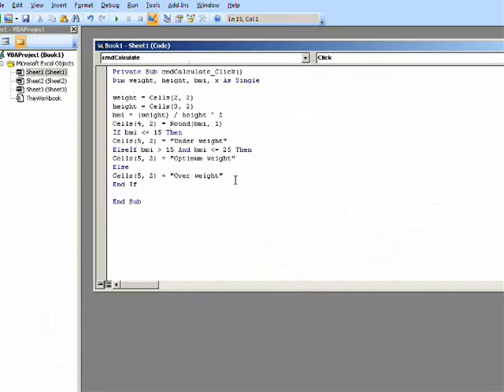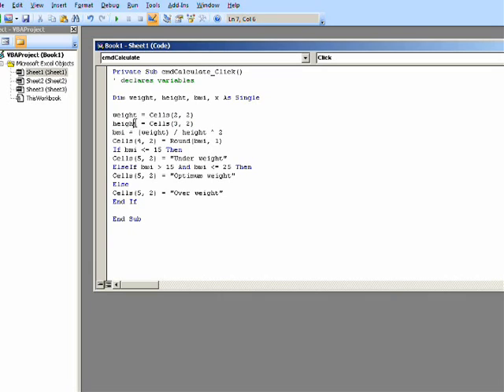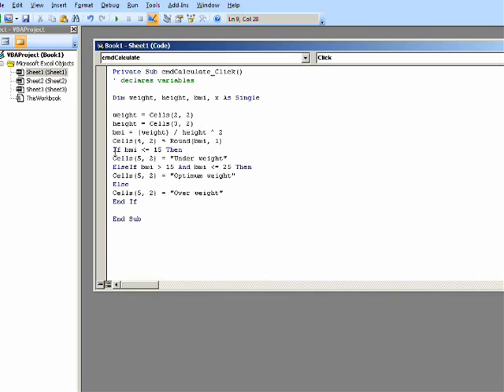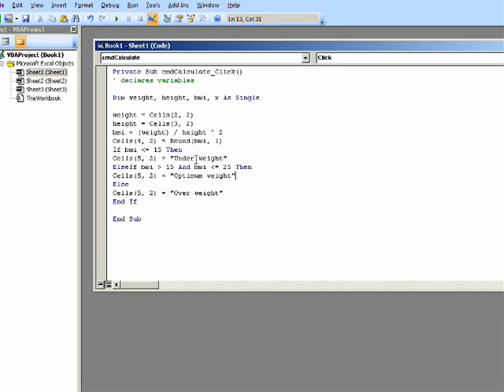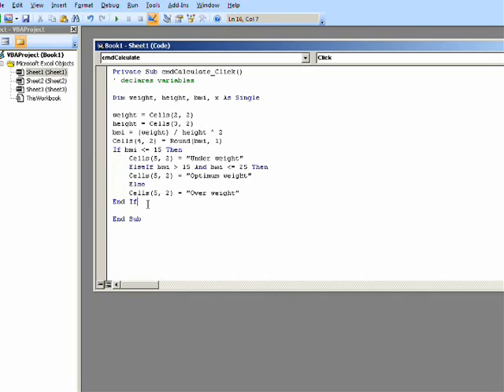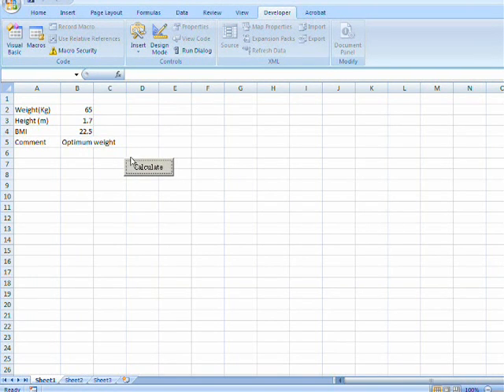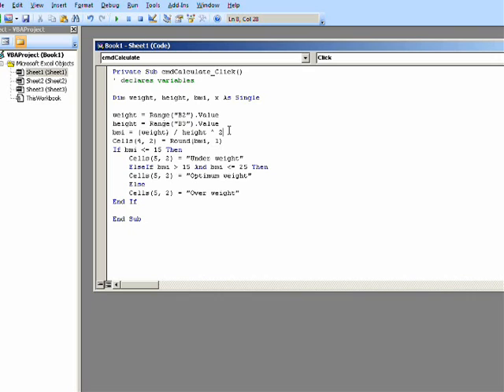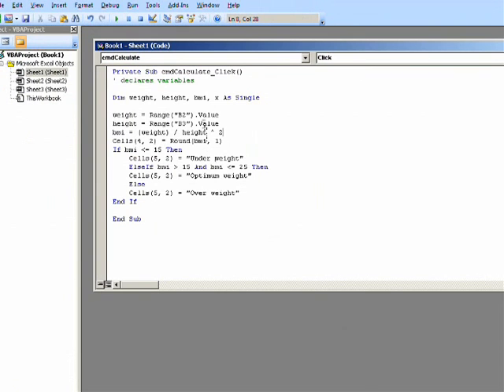VBA part 2: BMI Calculator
Part 2! isn't this the coolest thing EVER?